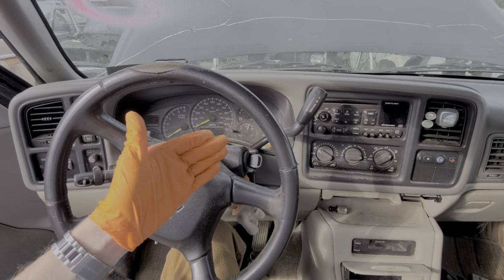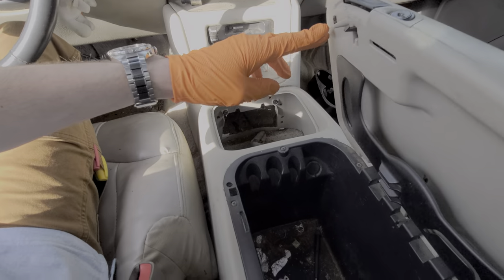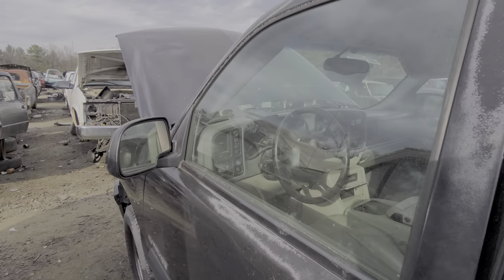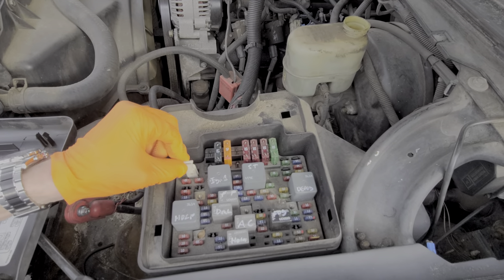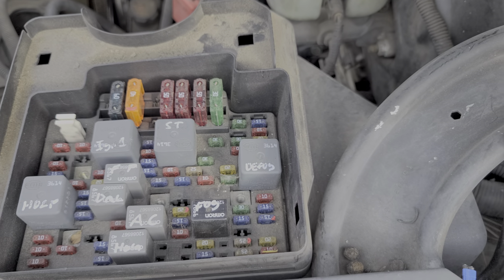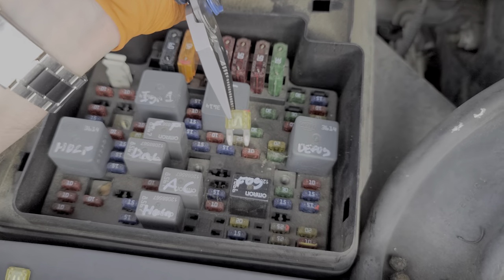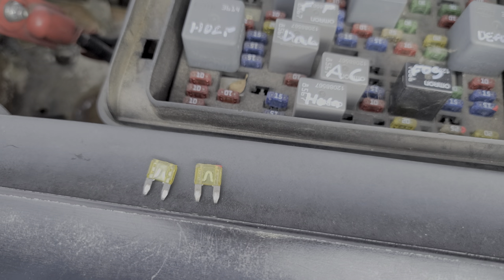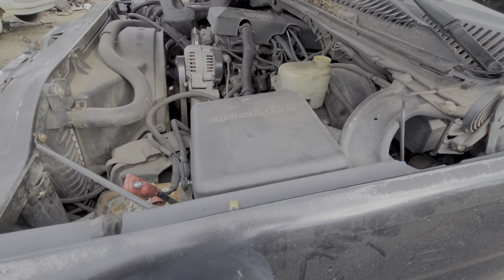2000 Chevy Tahoe Power Outlet Fuses, Cigarette Lighter Fuse